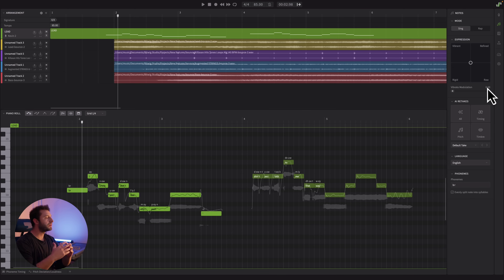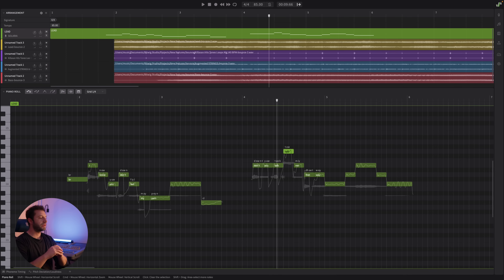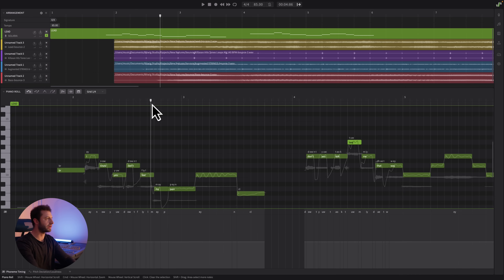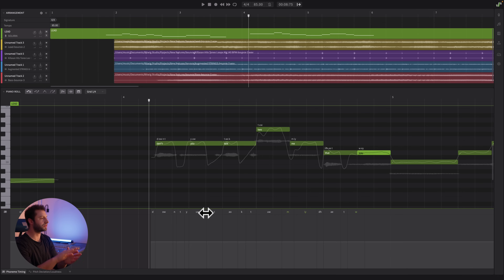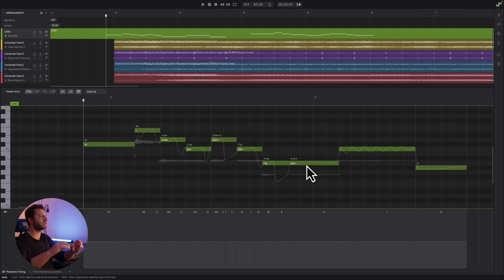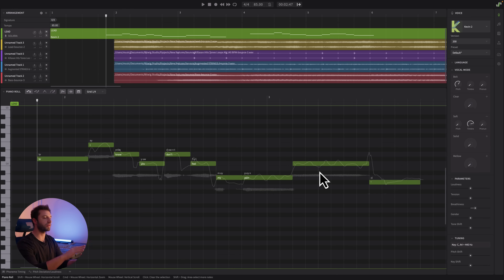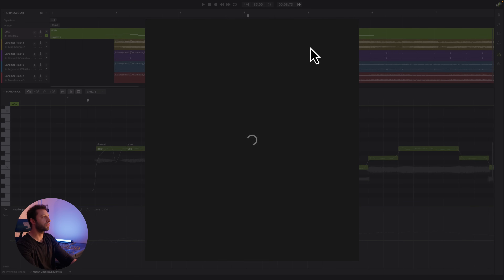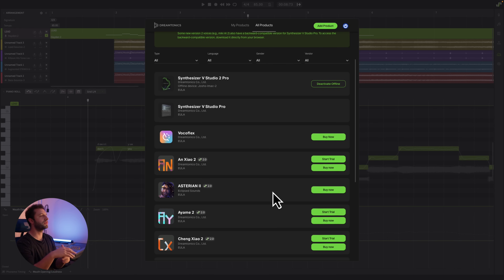My favorite features in Synthesizer V Studio Pro 2 | Josh Weinfield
Join Josh for an in-depth walkthrough of Synthesizer V Studio 2 Pro as we demo its standout features and updates—from lightning‑fast rendering and precise phoneme timing to modular vocal modes and AI retakes. Perfect for vocal producers, sound designers, and Synth V enthusiasts, this video shows you how to utilize the newest improvements in Dreamtonics' Synthesizer V Studio Pro 2 to craft more expressive, human‑like performances and streamline your workflow.

Timestamps:
00:00 - intro
00:17 - music demo
01:16 - render speeds
02:49 - phoneme timing
06:00 - vocal modes
08:35 - expression pad
09:10 - removing a plosive with phoneme timing
10:00 - AI retakes
11:28 - smart pitch controls
13:34 - mouth opening control
16:09 - Korean support and voice updates
16:30 - product panel
17:00 - wrap up